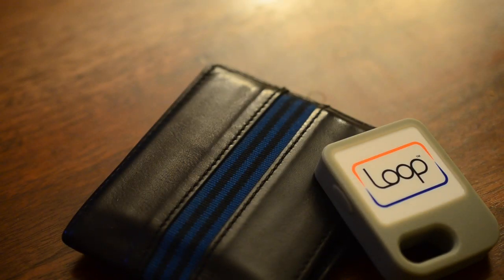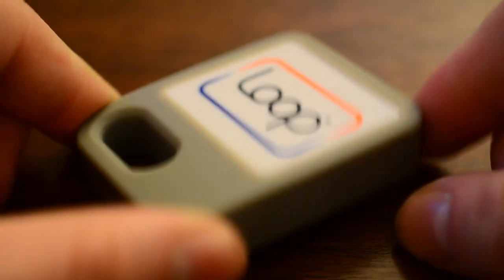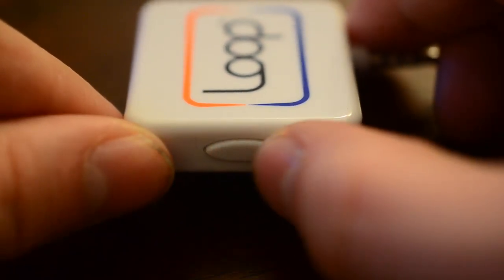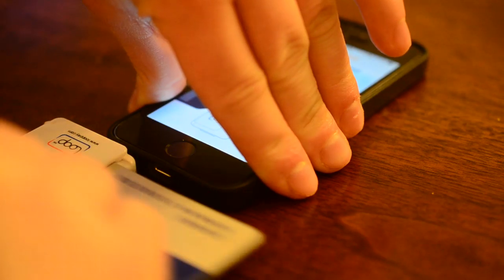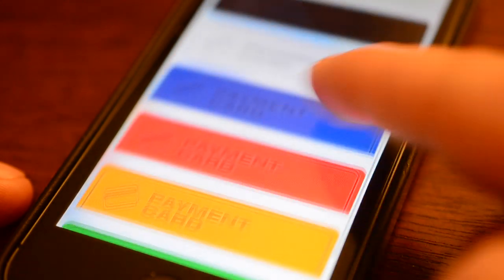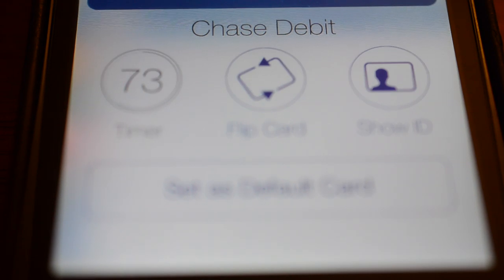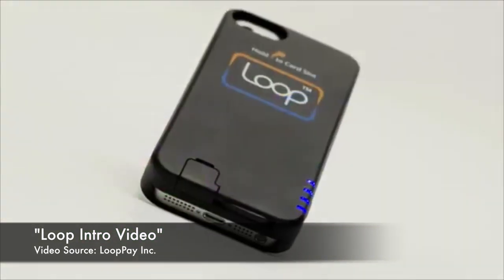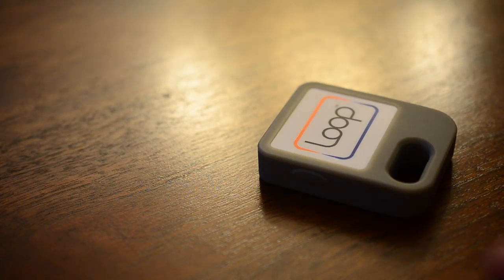Loop Pay Fob Review (Now Samsung) Mobile Wallet Payment Solution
Loop Fob mobile payment solution is a direct competitor to Coin. Currently available and shipping, with an iPhone case releasing in April 2014, and Android support by summer 2014.